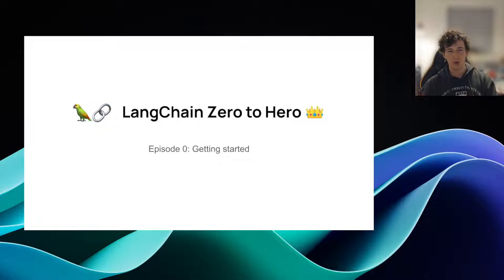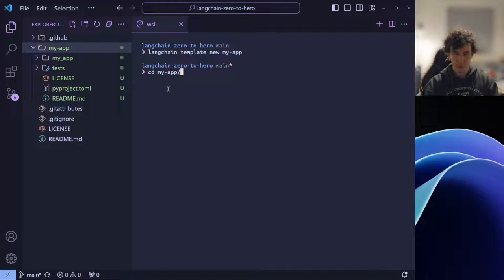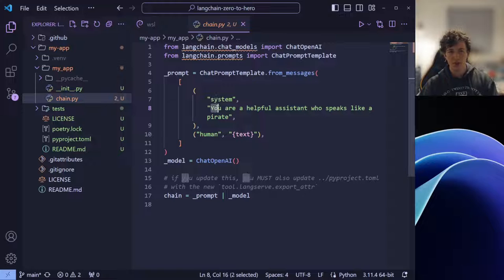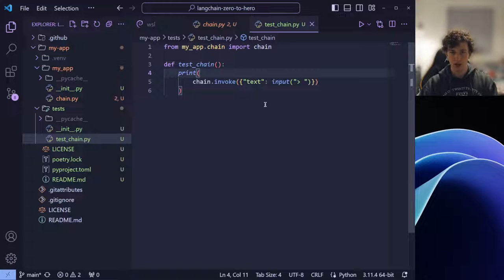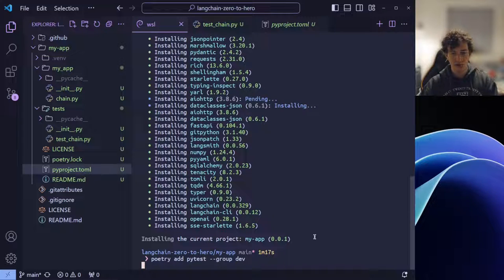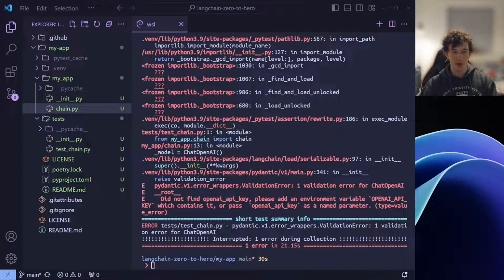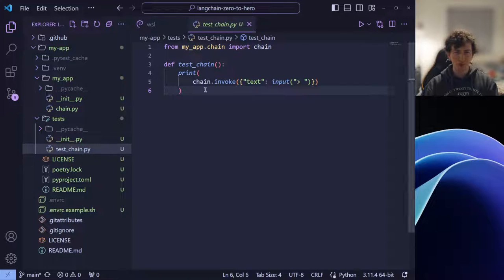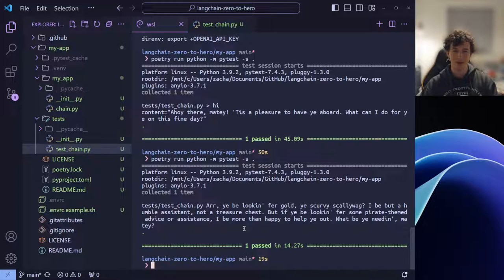LangChain Zero to Hero | Episode 0: Getting Started / LangChain Templates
Learn to code in LangChain - in this episode we set up our development environment and explore a very simple LLM chain example.